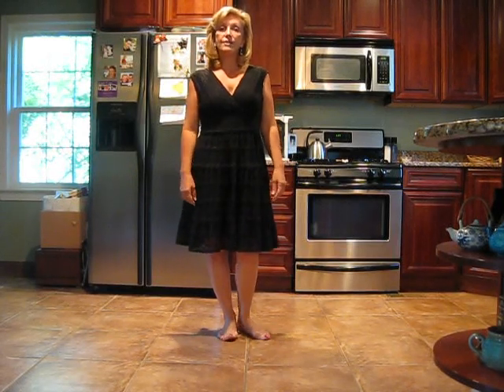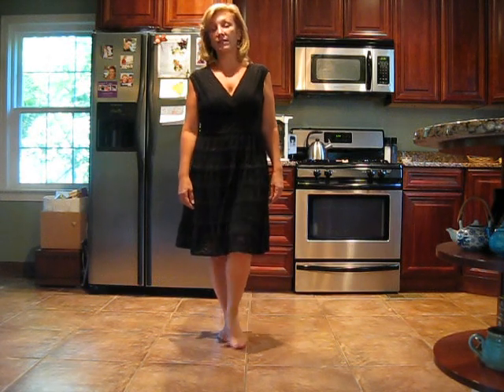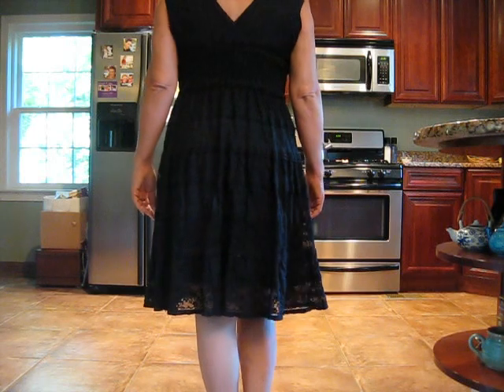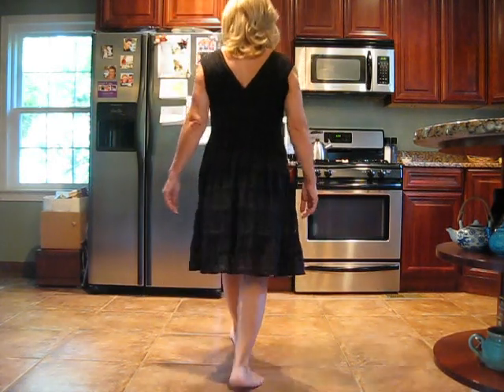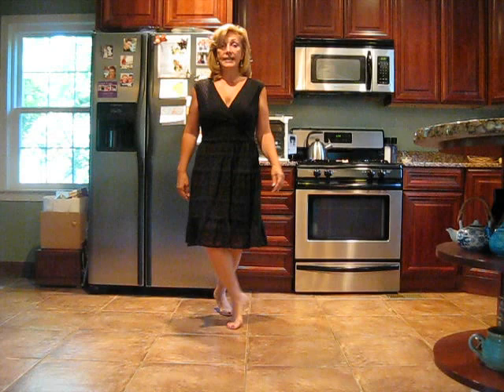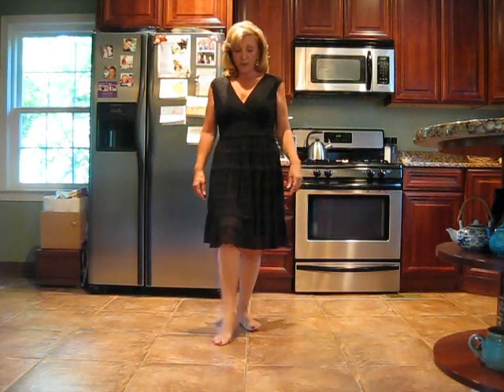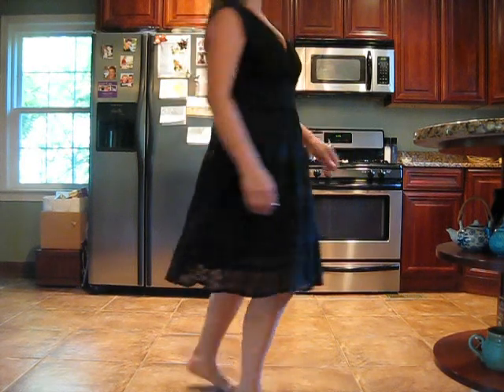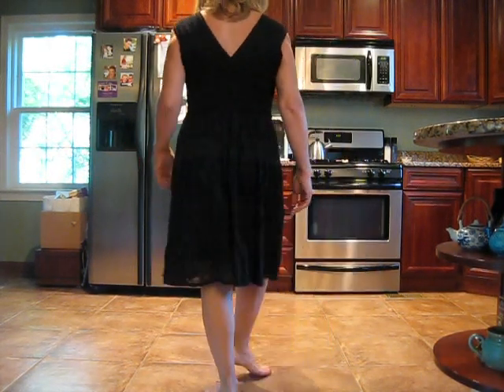She's Country-line dance (walk-through)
She's Country
Choreographed by Lia Andrus
Description:32 count, 4 wall, beginner/intermediate two step line dance
Music: She's Country by Jason Aldean [CD: CD Single]